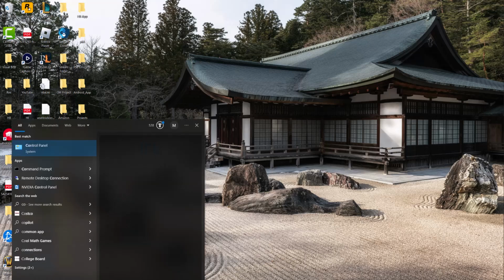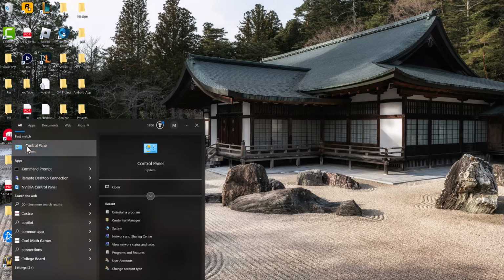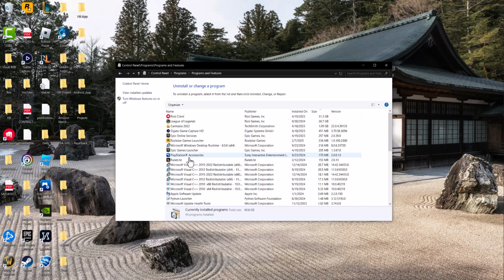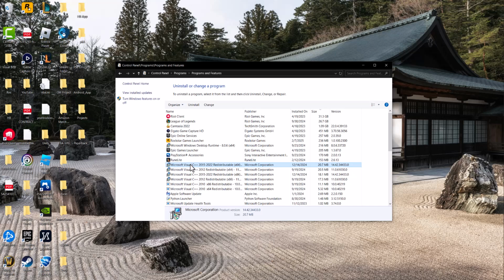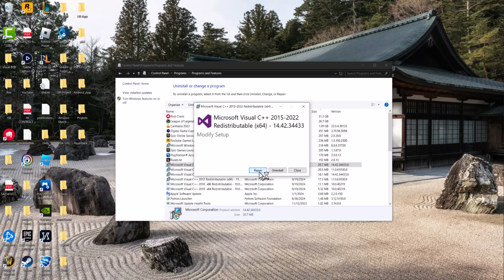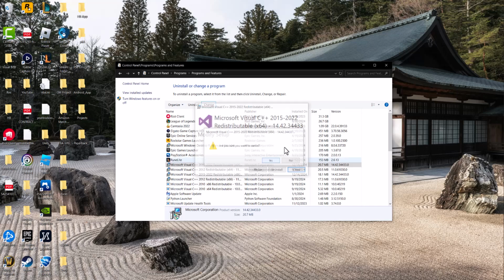How To Fix This Application Has Requested the Runtime to Terminate It in an Unusual Way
In This Video, I Will Show How To Fix This Application Has Requested the Runtime to Terminate It in an Unusual Way